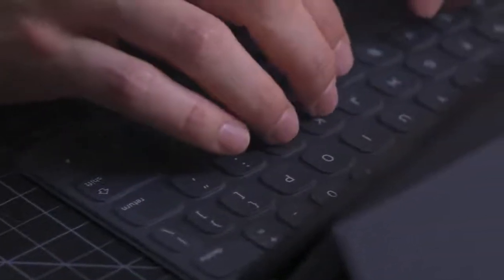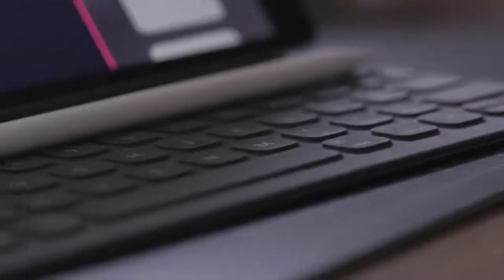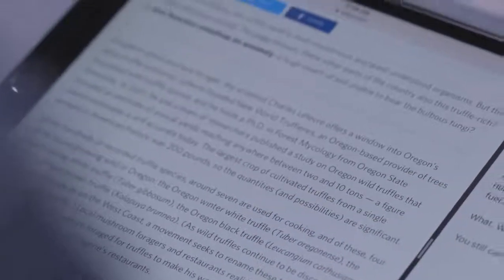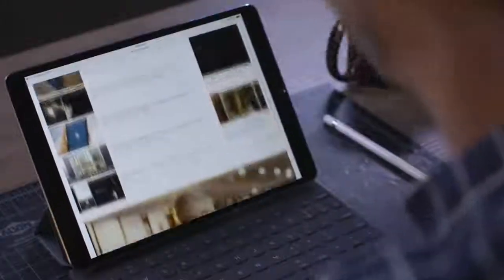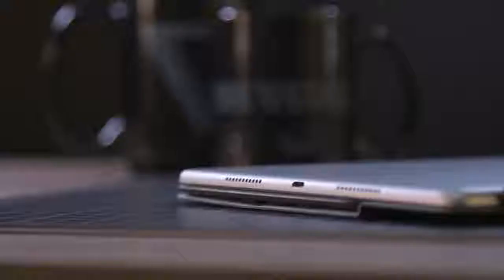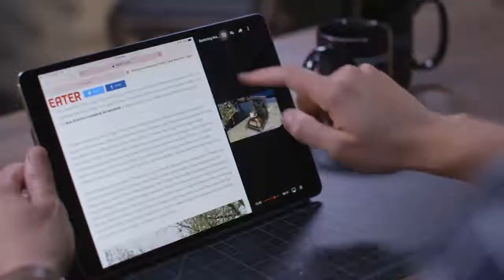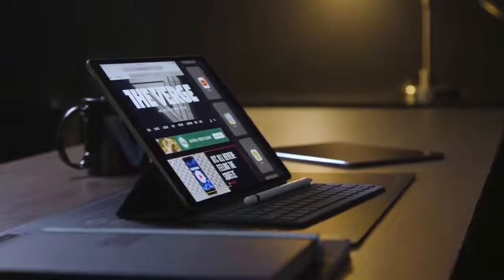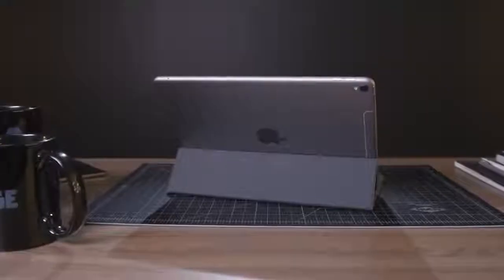This is the best iPad..iPad pro 10.5 معرفی بهترین آیپد اپل بسیار عالی وقیمت آن مناسب با ارزشش هستش